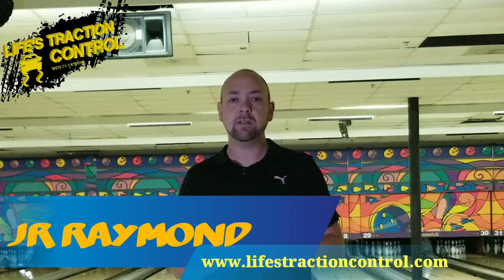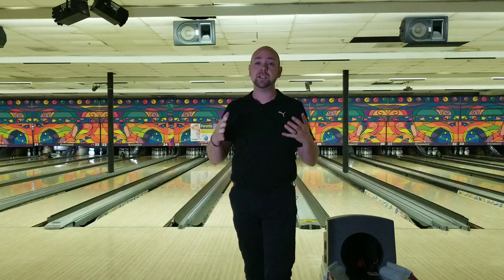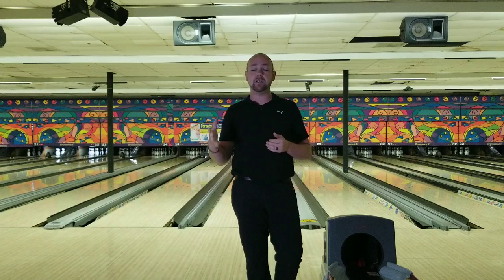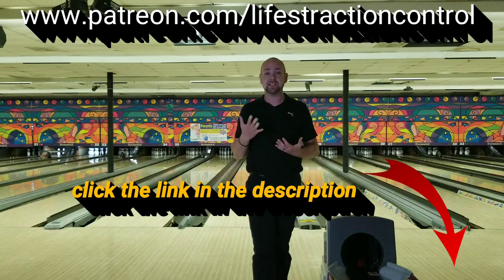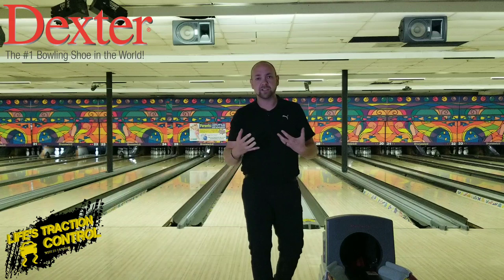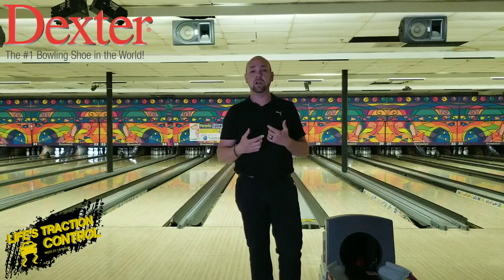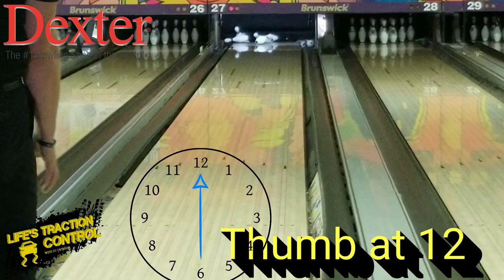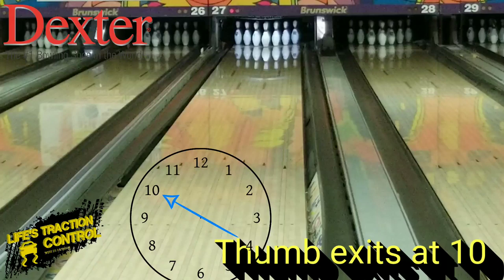How to use different hand positions | How to change the spin of your bowling ball